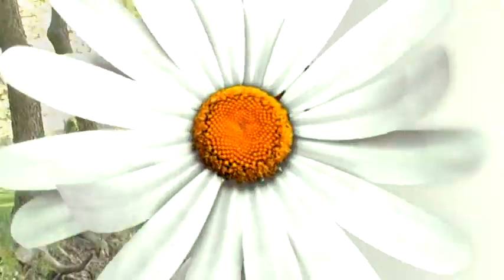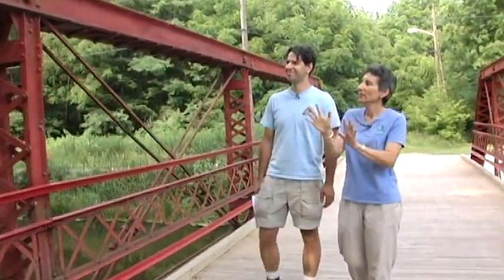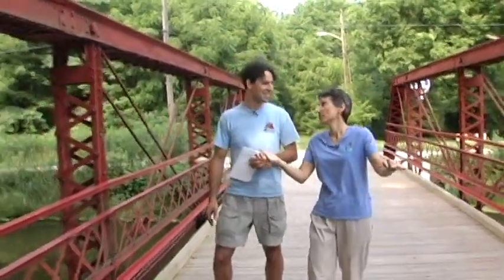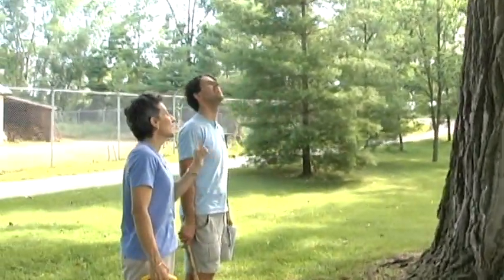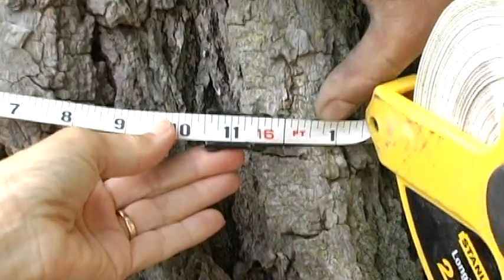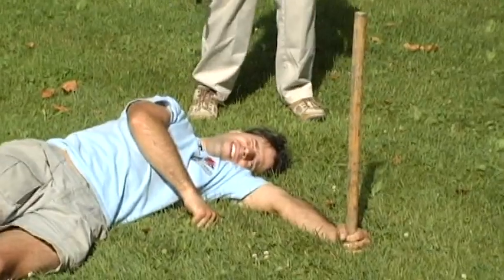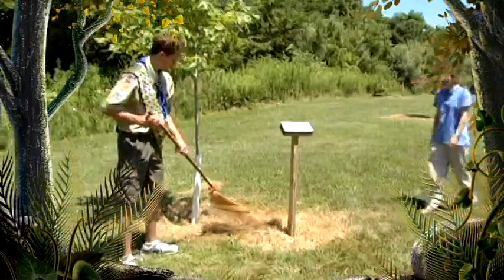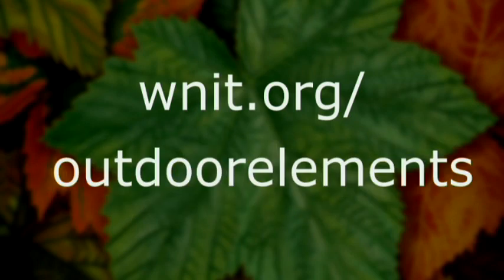Outdoor Elements - In Honor of Trees (Big Trees of Goshen)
In the first segment of show 1109, Evie travels to Goshen to see some champion trees and to learn how trees are measured to see if they stack up.